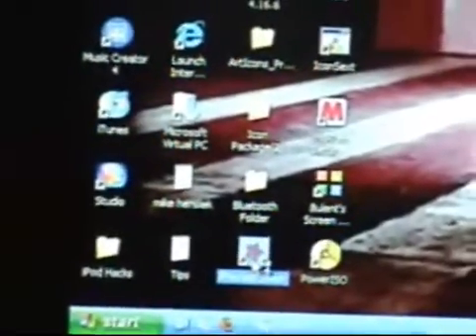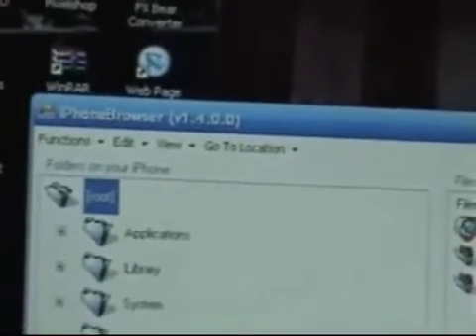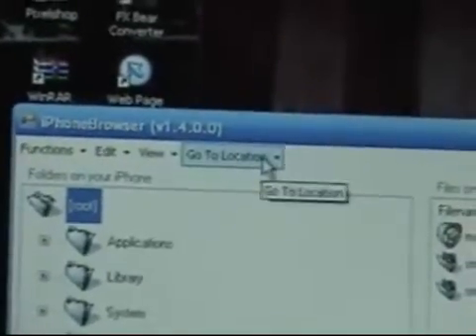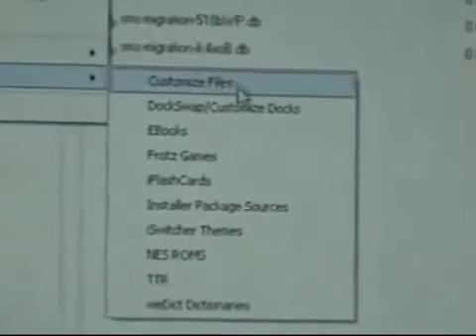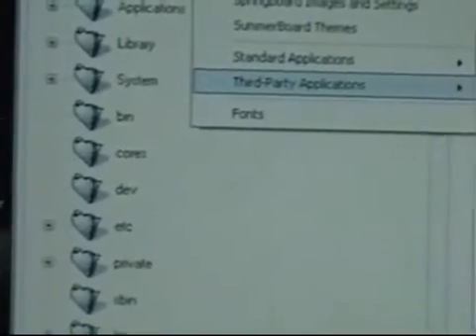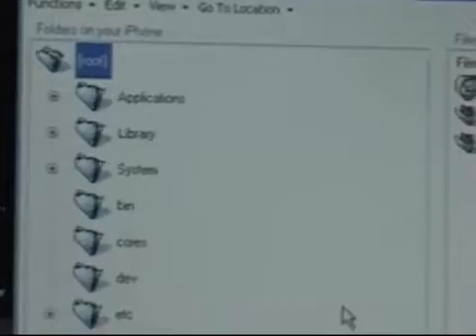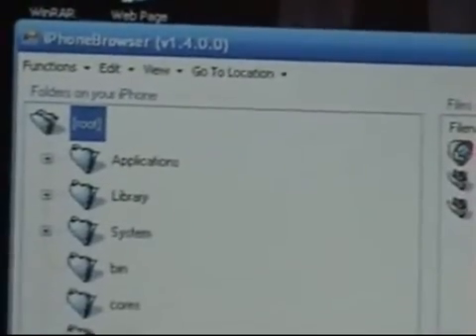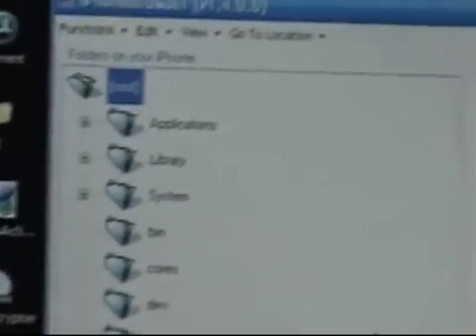iPhone Browser for ipod touch and iphone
To get 1.1.3 and 1.1.4 ZiPhone Jailbreak to show up, Add this source i.unlock.no and the install ZiPhone iBrickr Fix

This is a video on how to use iPhone Browser. Instead of using CuteFTP 8, this program allows you to SSH into your iPod Touch or iPhone without having Wi-Fi. All you do is plug it in and open the program.

Make sure you have BSD Subsystems OpenSSH and services installed!

For those of you with problems, i changed the iphone browser site, try redownloading it